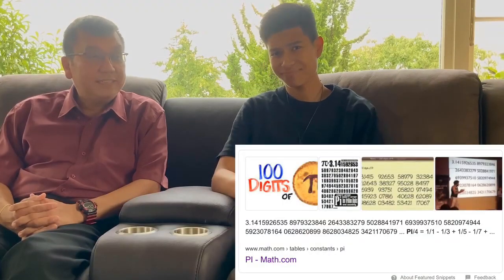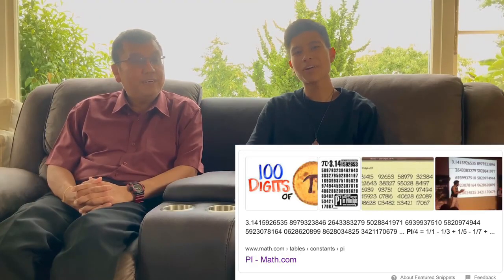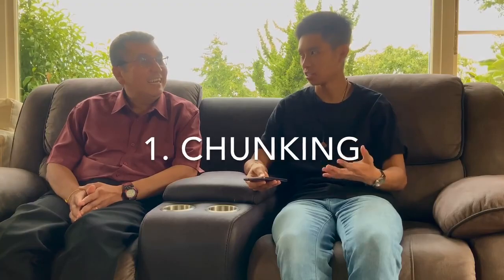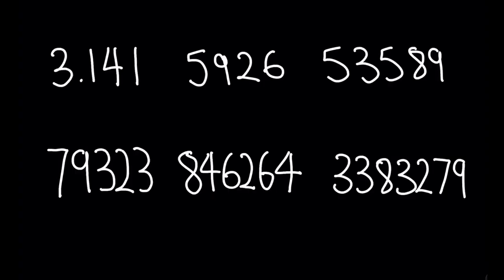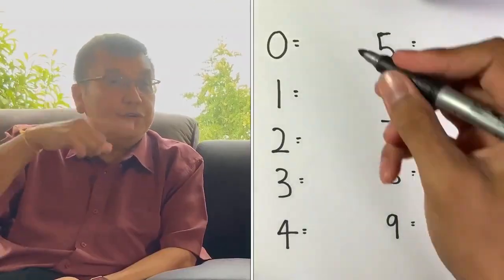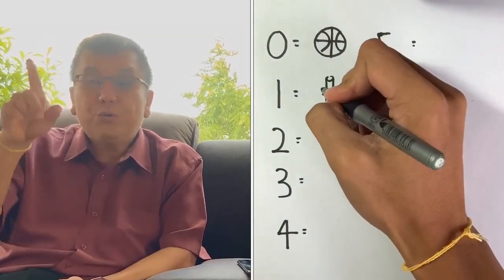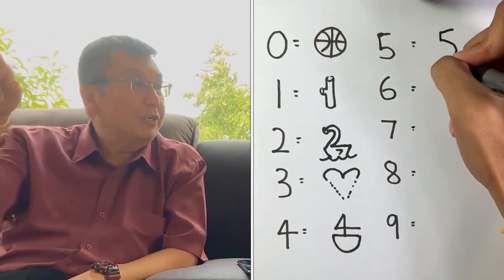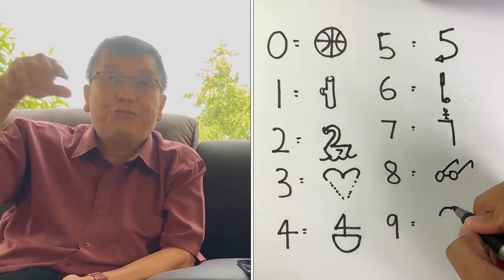How to Memorise Pi Using the Number Shape System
Good afternoon and welcome to Mr Ong Maths Lessons again. Today, Mr Ong will be teaching you a technique adapted from the Mind Mapping and World Memory Guru, Mr Tony Buzan on how to memorise a long string of numbers. The first technique is "chunking" where we break the long string of numbers into chunks of 4 - 8 numbers. The next step is 'association" where each number is assigned an image. Finally, the last step is storytelling where you tell a story based on the number association. It seems daunting at first but if you keep practising, you will become an expert or guru one day.